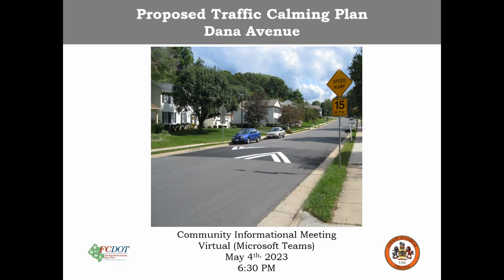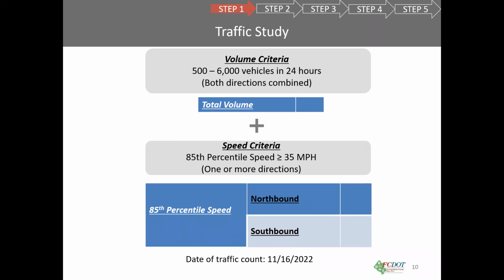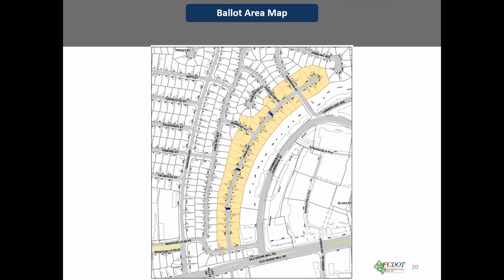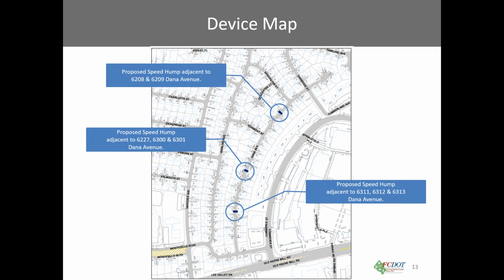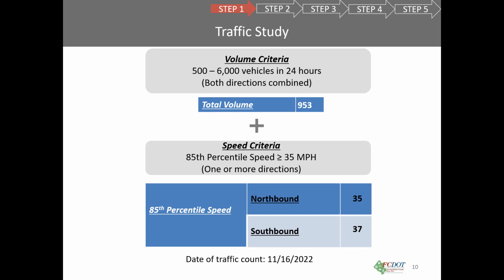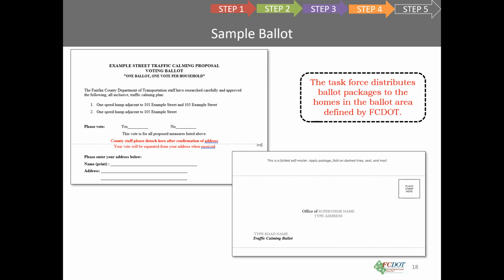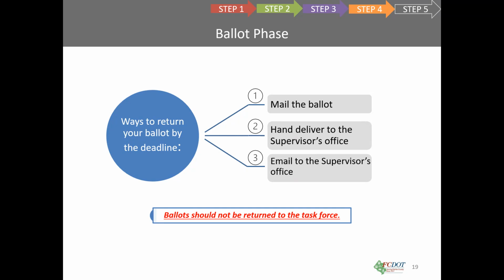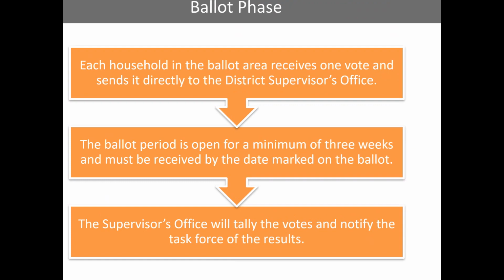Dana Avenue Traffic Calming Virtual Community Meeting: May 4, 2023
The Residential Traffic Administration Program (RTAP) works directly with communities to decrease the impacts of traffic and enhance safety in area neighborhoods. The RTAP program uses the following tools to achieve these goals:
• Traffic Calming
• Cut-Through Mitigation
• $200 Fine for Speeding Signs
• Watch for Children (WFC) Signs
• Through Truck Restrictions